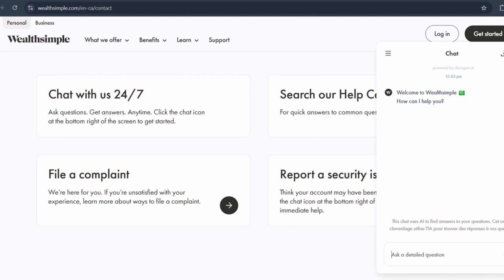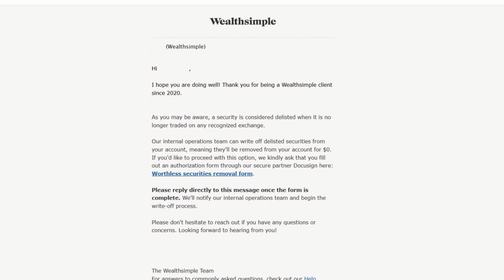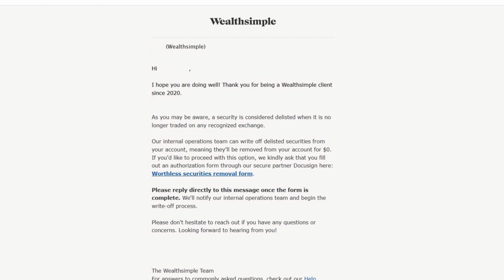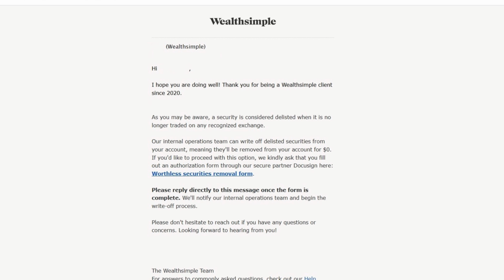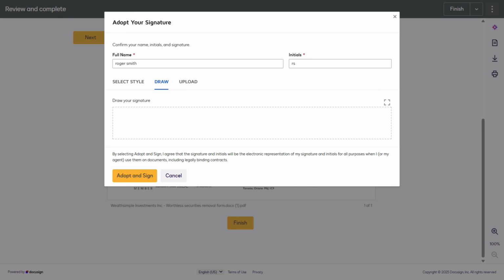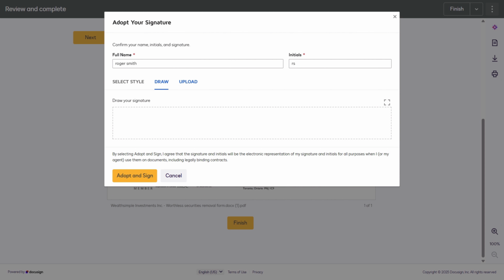Wealthsimple Form Signing Tutorial | Quick & Easy Digital Signature Process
Learn how to digitally sign Wealthsimple forms without printing or scanning! In this quick and easy tutorial, we’ll walk you through the entire process — from downloading your form to adding a secure electronic signature and uploading it back to Wealthsimple. Perfect for anyone submitting documents for TFSA, RRSP, or Margin accounts.

📋 What You’ll Learn:
How to open and prepare your Wealthsimple form
How to add a digital signature (using PDF or online tools)
How to upload and submit your signed document
Tips to avoid rejection or delays

💡 Whether you’re verifying your account, transferring funds, or updating information, this guide makes the e-signing process simple and fast!